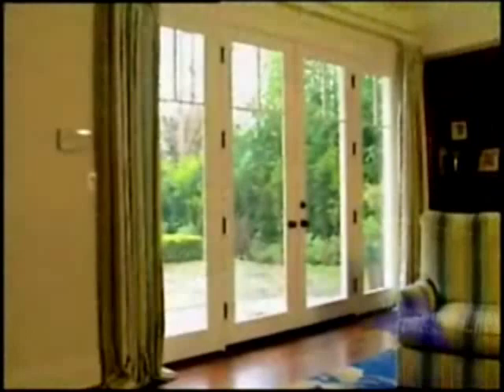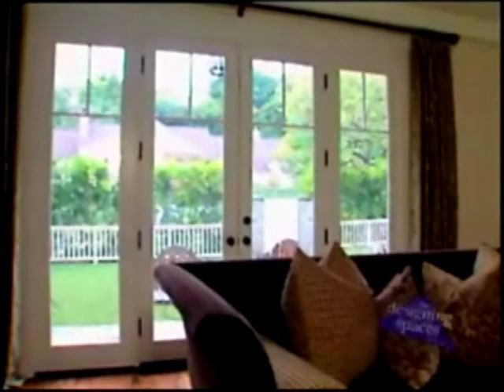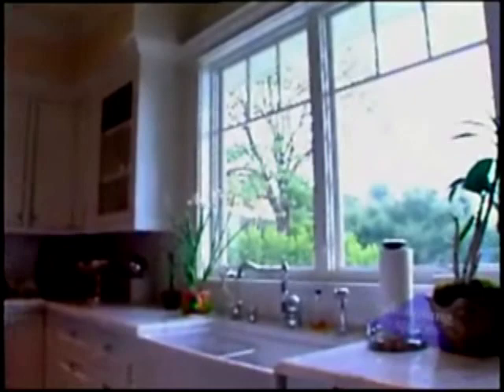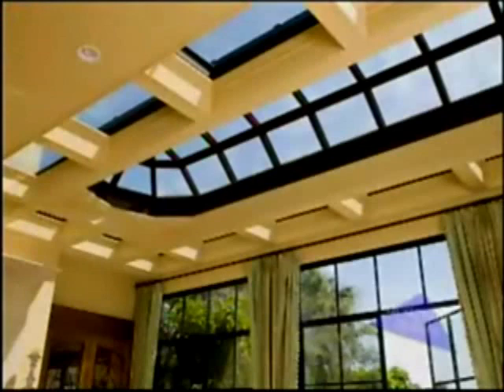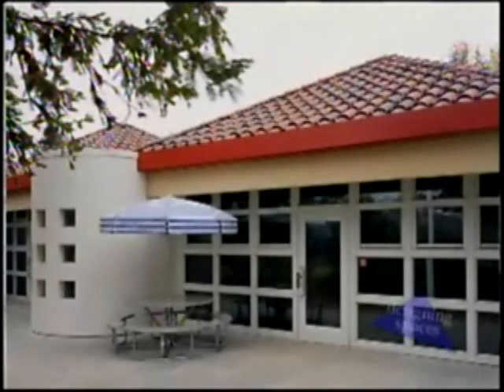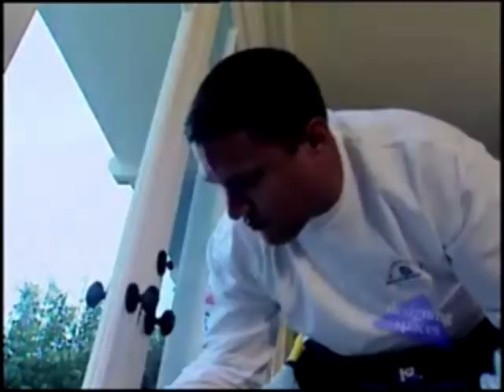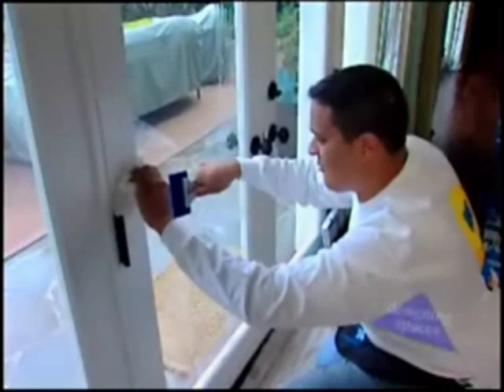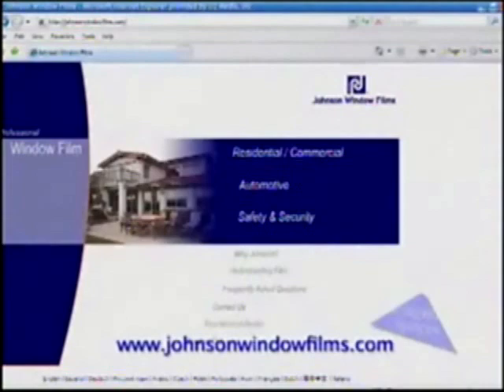Justin T. Bowler Hosting Designing Spaces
Justin T. Bowler hosts a segment for the DIY show, Designing Spaces, about Johnson Window Films.